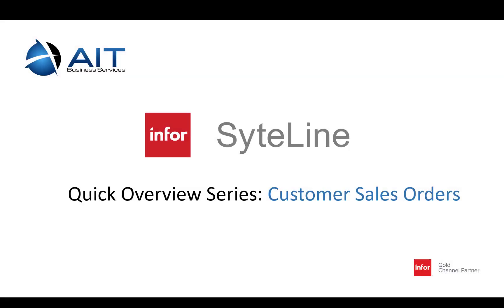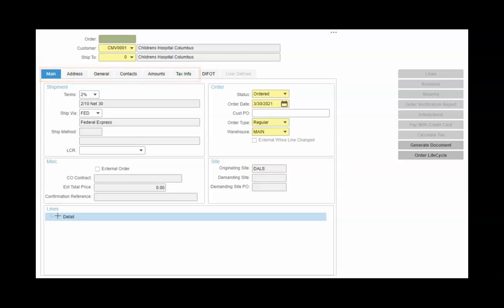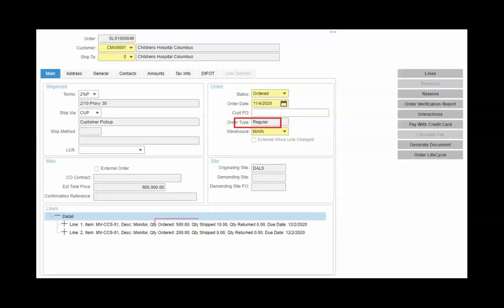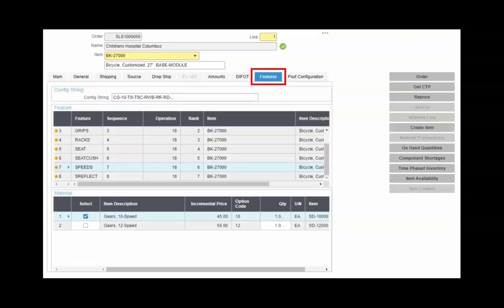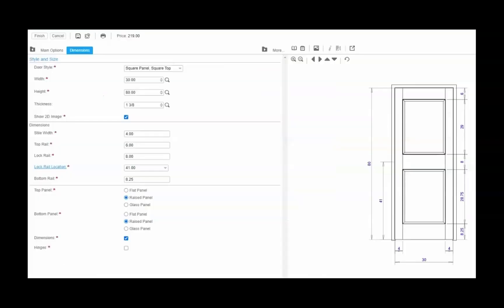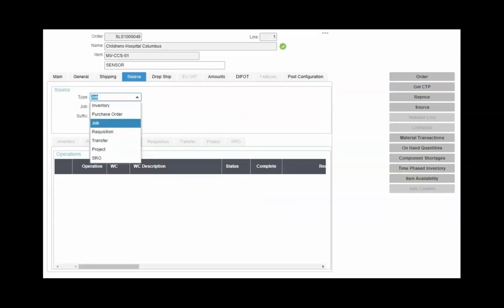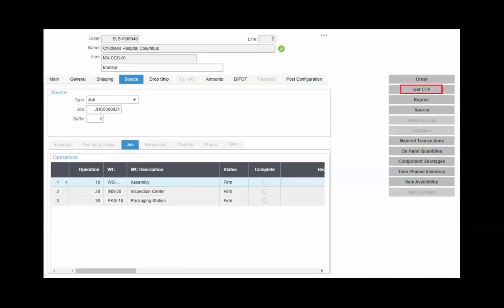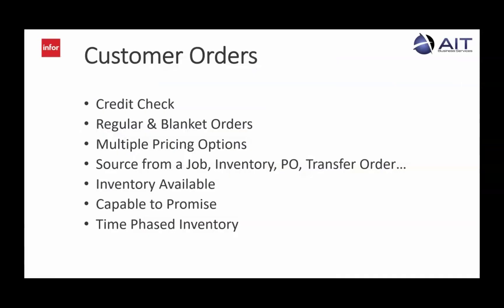Infor CloudSuite SyteLine Customer Sales Orders Overview